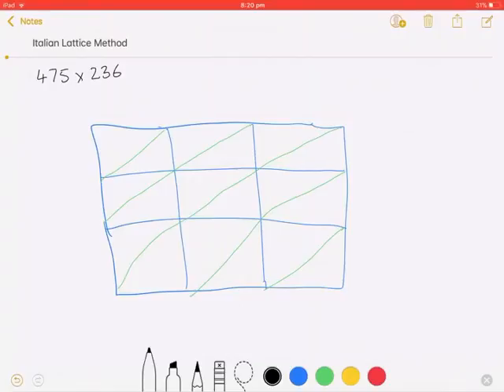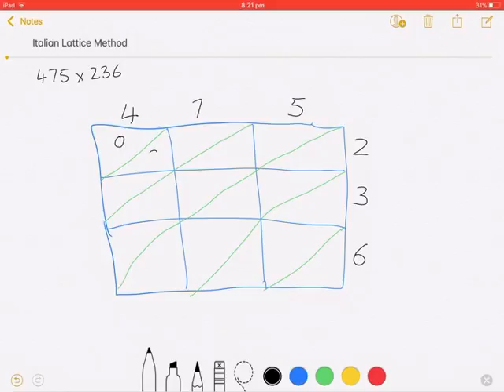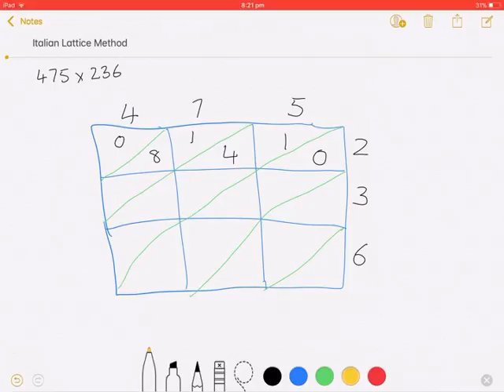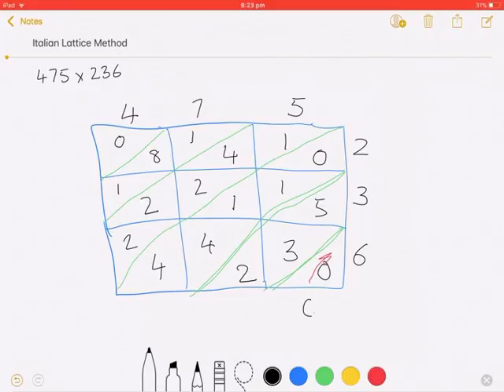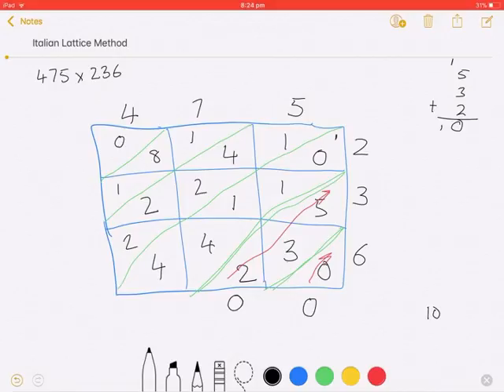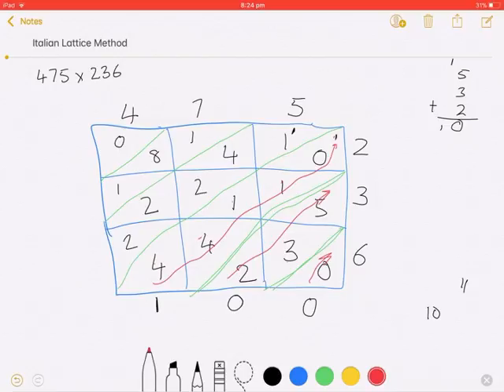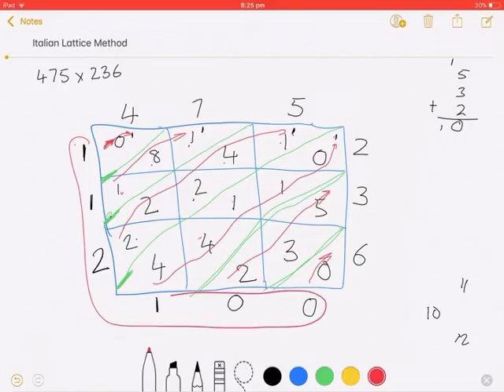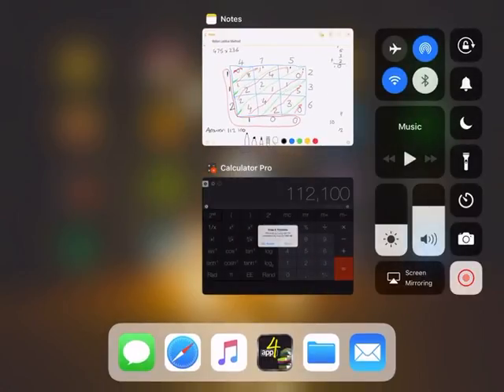Italian Lattice Method 3 x 3 digit